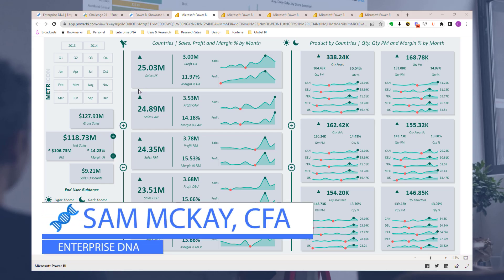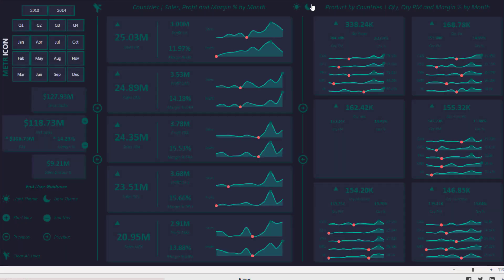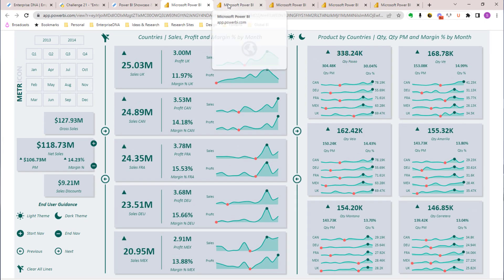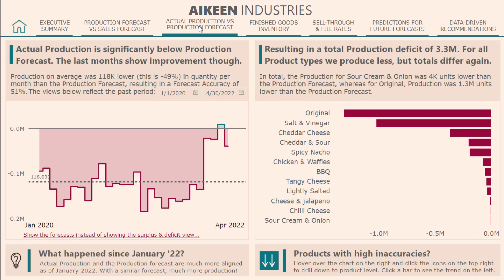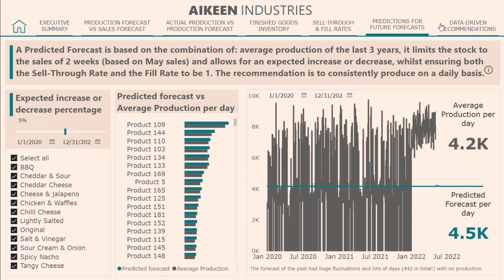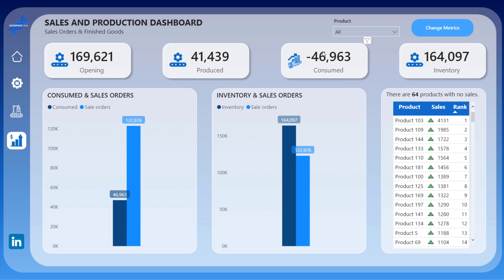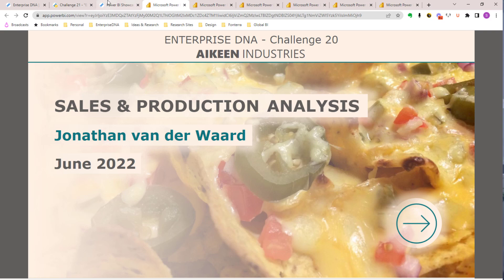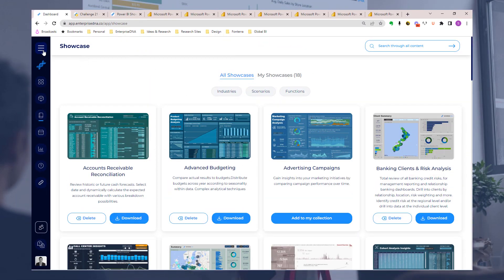Get Inspired By These Excellent Power BI Examples — Innovative Techniques And Cool Features!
In this video, Sam showcases some reports with innovative techniques and nifty features that have recently been added in our Power BI Showcase gallery, which we hope can give you inspiration and ideas for your next Power BI report.

These showcases are definitely some of the most ingenious reports you’ll probably encounter — they’re compelling, well-designed, show great analyses & insights, and are simply impressive!